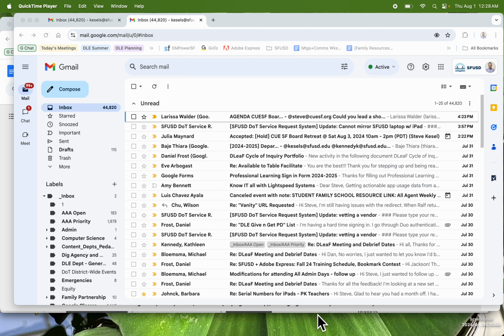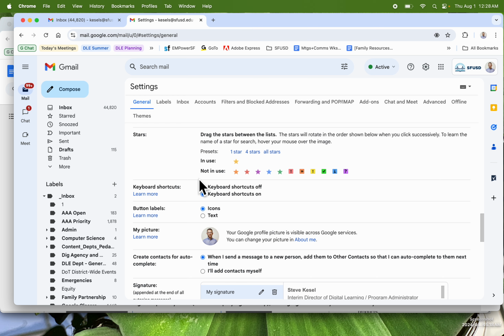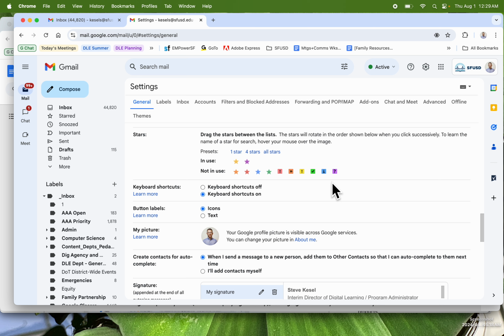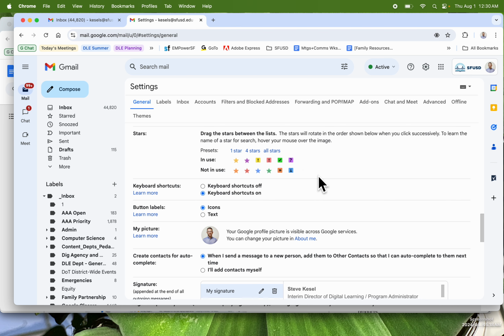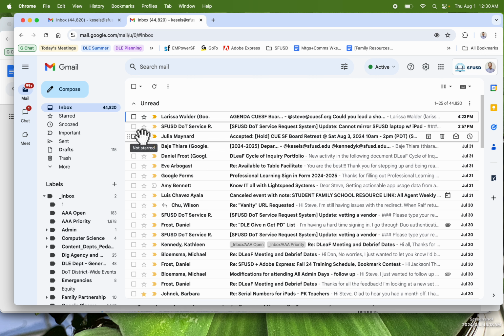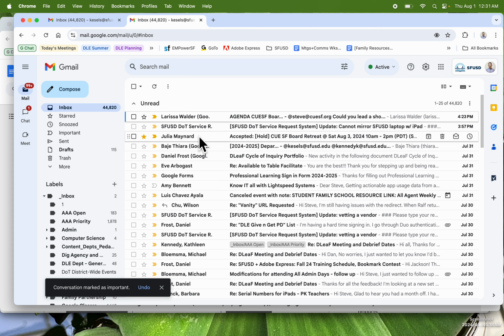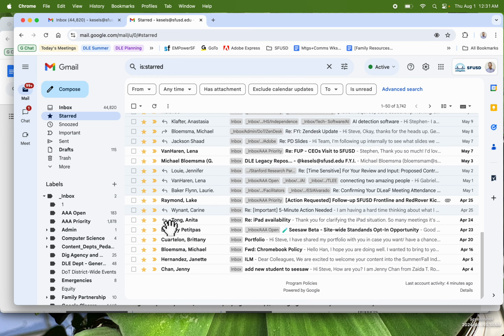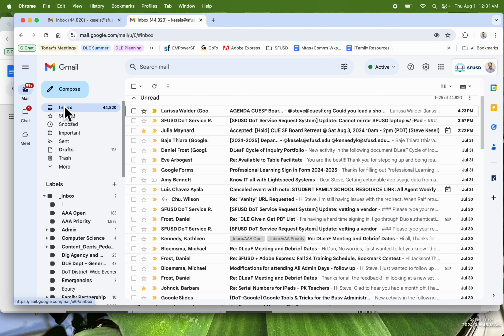Flagging Emails in Gmail as "Starred" or "Important"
Manually "star" emails that especially matter to you, and teach Gmail to automatically mark emails as important, based on the sender.